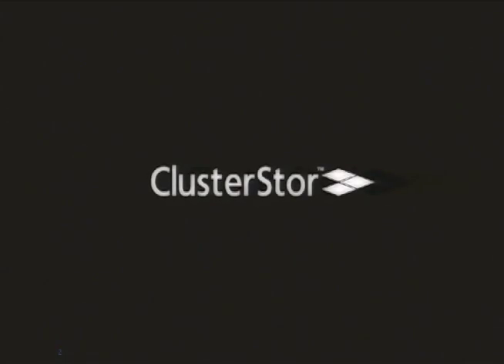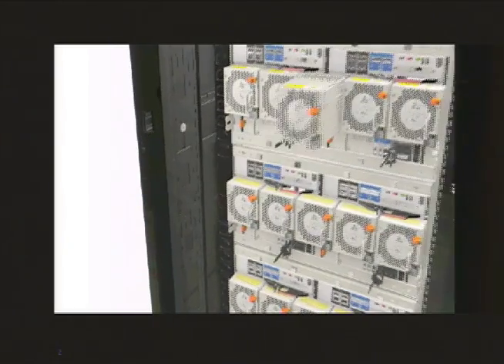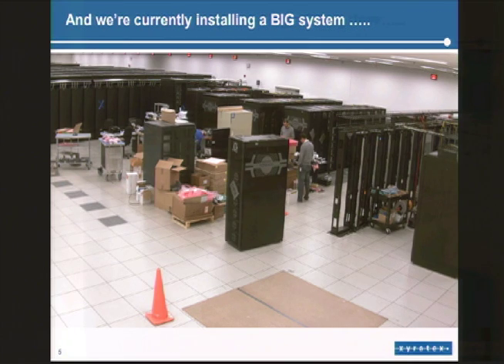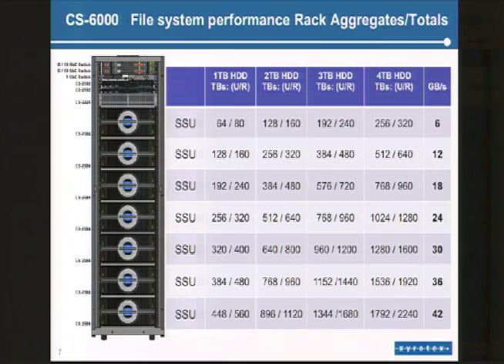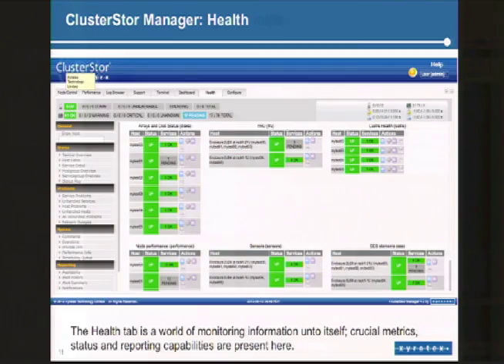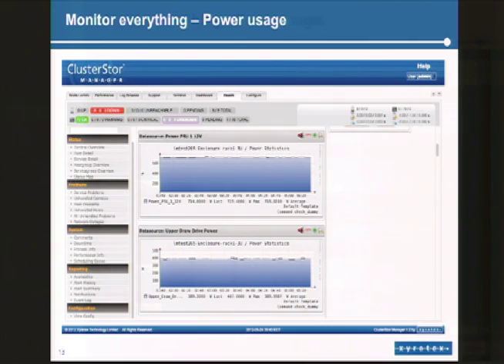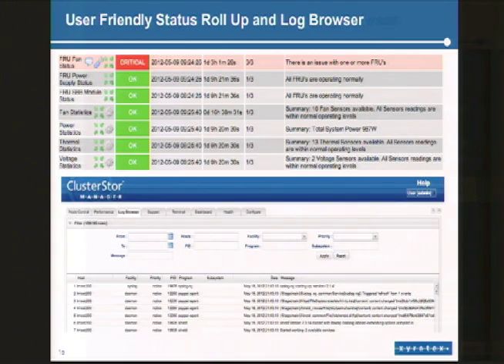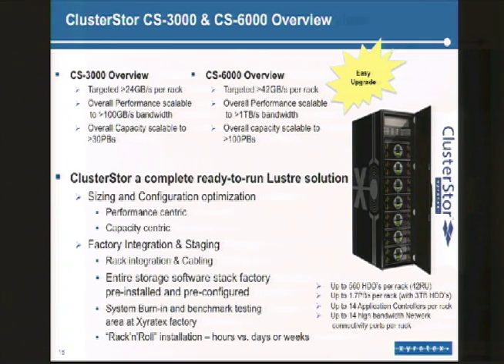Xyratex - The Next Gen in Storage Performance and Efficiency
In this video, Torben Kling-Petersen presents an overview of Xyratex storage solutions for HPC. Recorded at the HPC Advisory Council Workshop at ISC'12 in Hamburg.